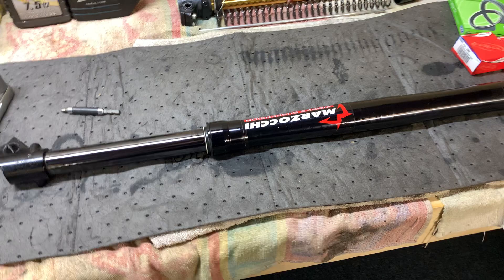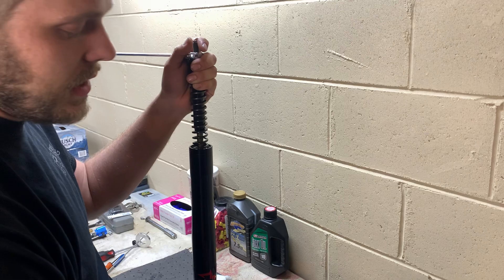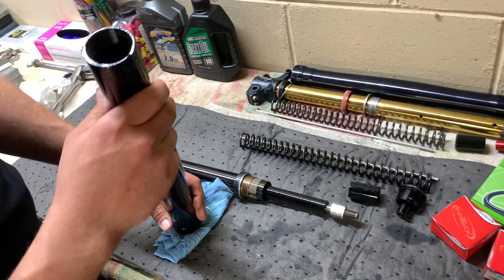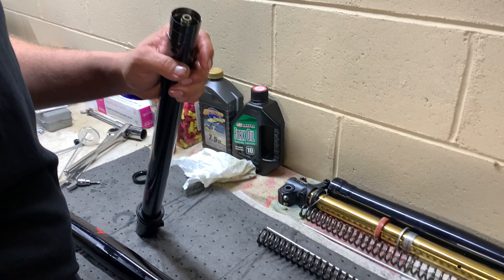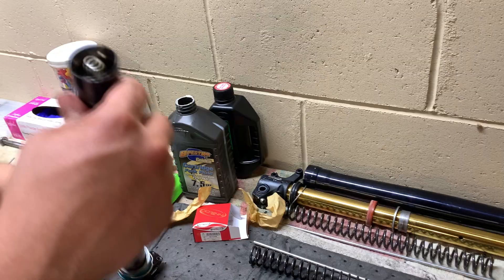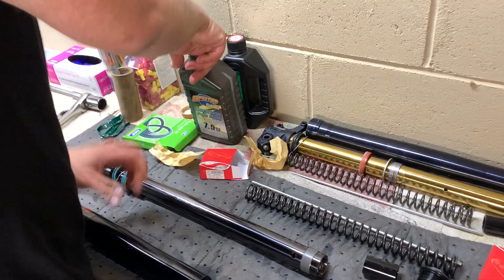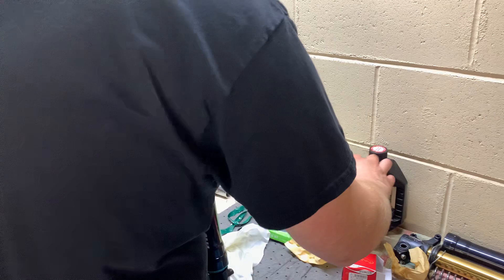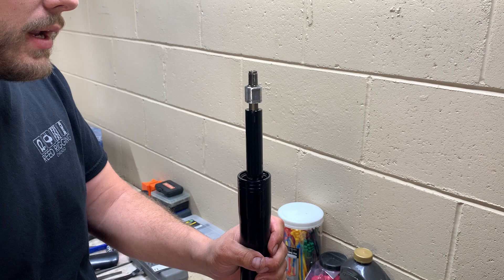HOW TO: Klx110/CRF110 35mm marzocchi fork rebuild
Quick video on how to rebuild klx110 full mod pitbike marzocchi forks.